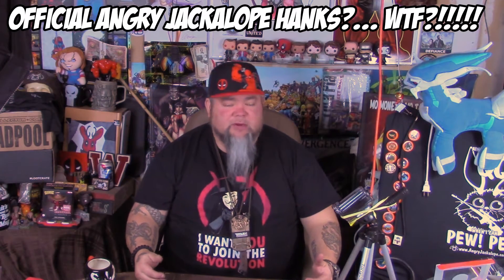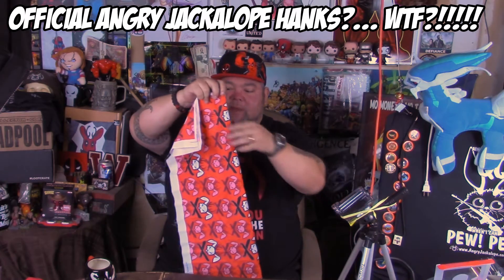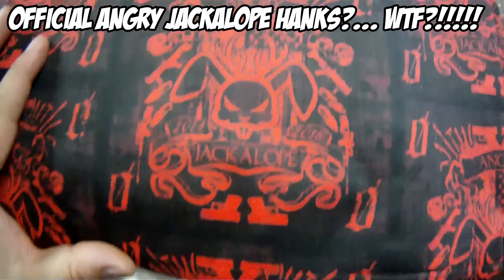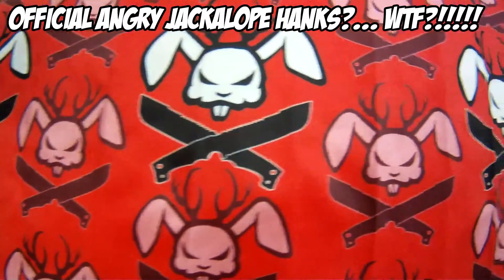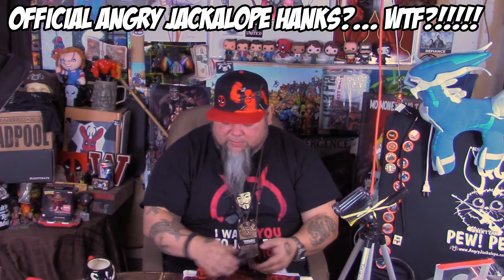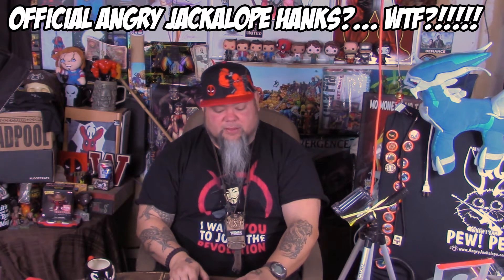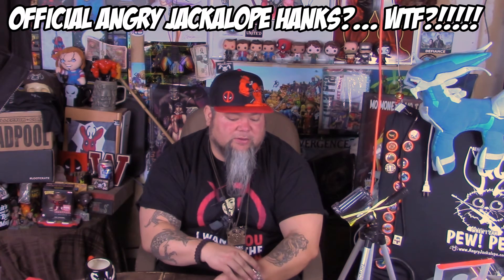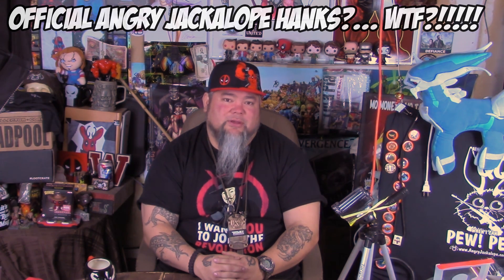Announcement - Angry Jackalope Official Gear - Hanks...